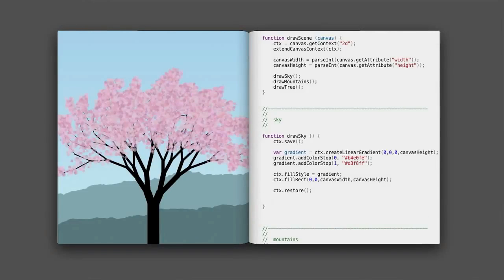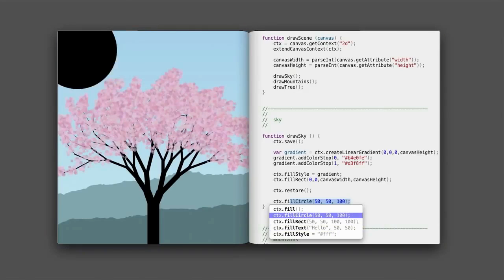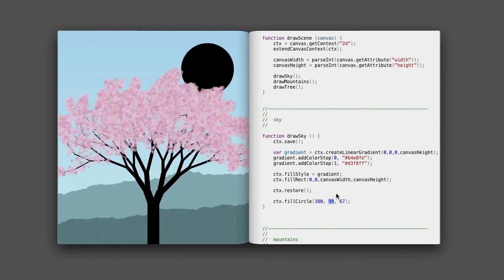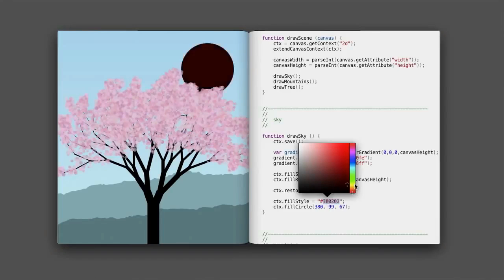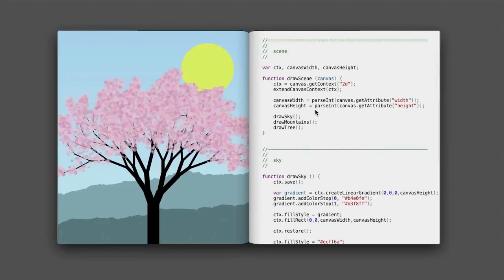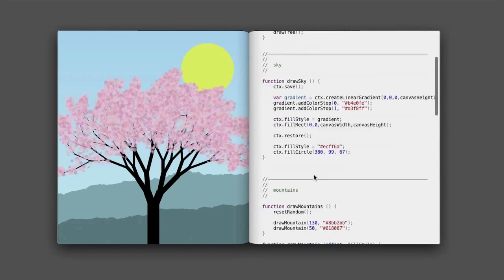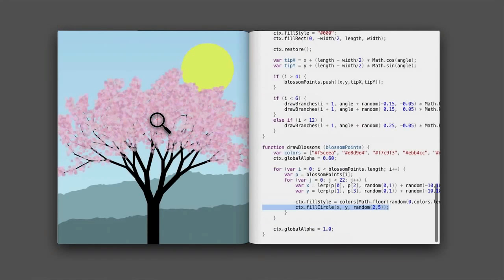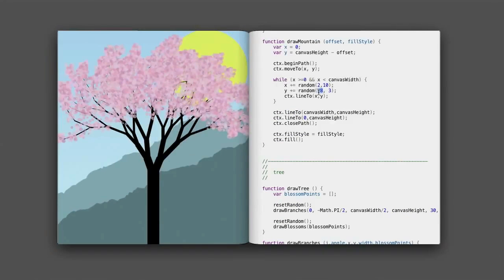Bret Victor Inventing on a Principle6tree